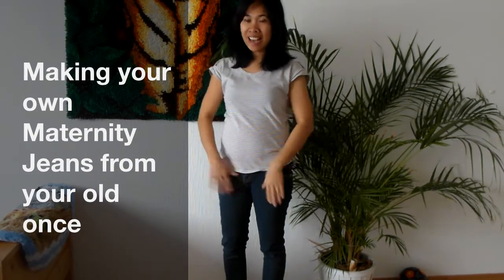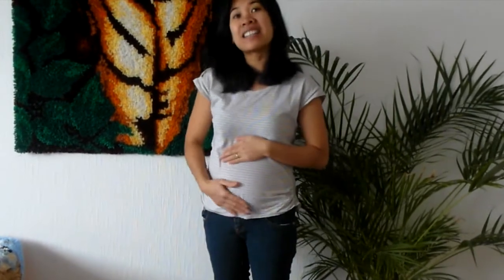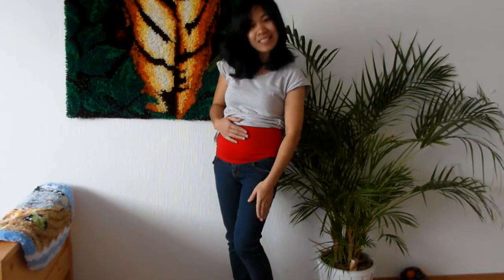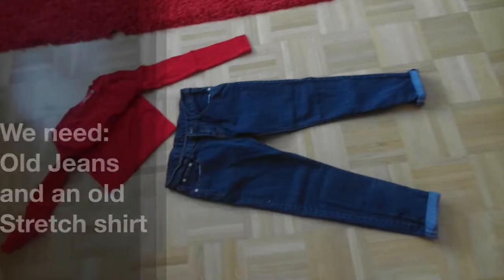Making your own Maternity jeans out from your old jeans and shirt...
as a pregnant woman we wanted to be comfortable as our belly grows so why not making our own Maternity jeans that we love and makes us feel good :) sew with me and be creative in your own way.